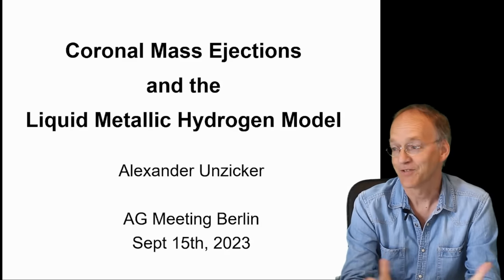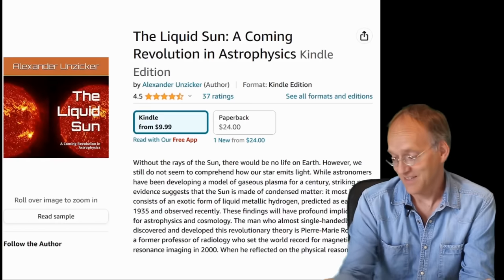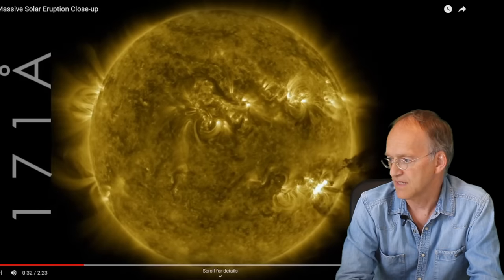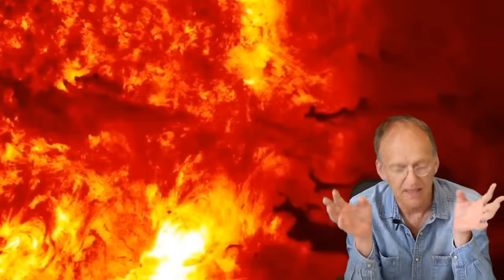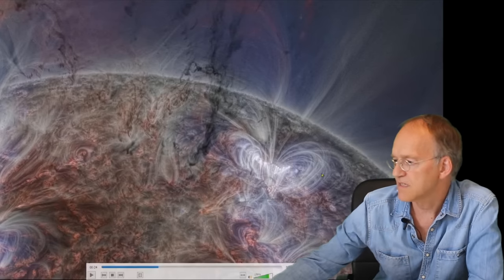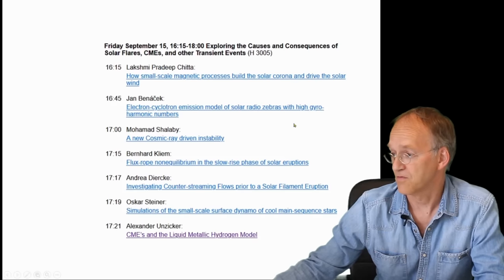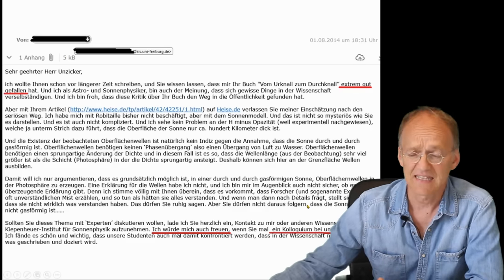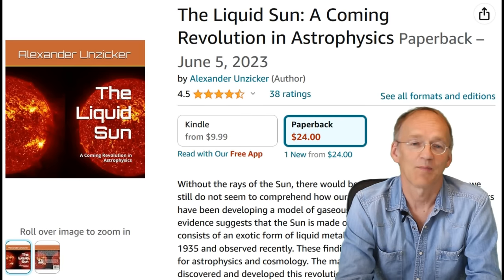The Sun is Liquid. Or Why You Should Believe in Evidence.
Originally intended as a talk at the meeting of the German Astronomical Society, this video presents undeniable visual evidence for a liquid sun. For going more in depth,  I recommend: